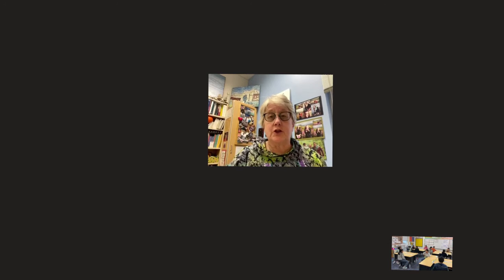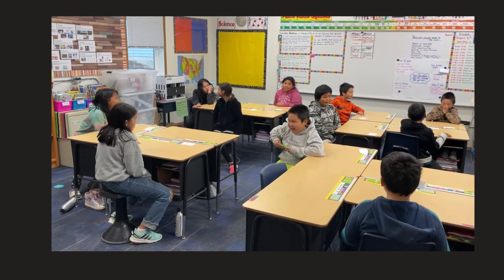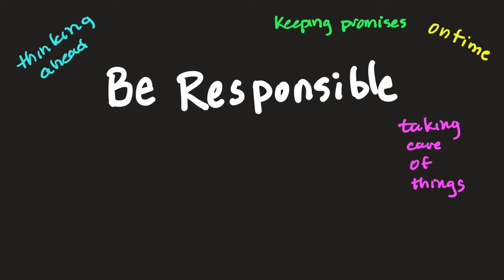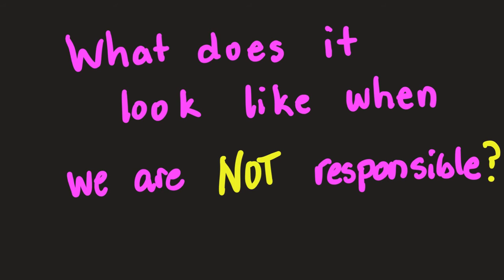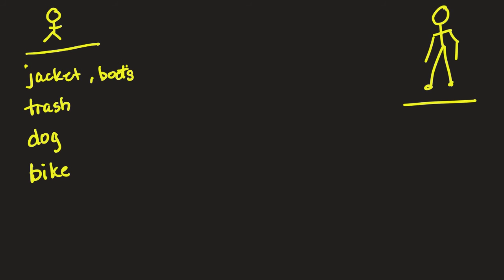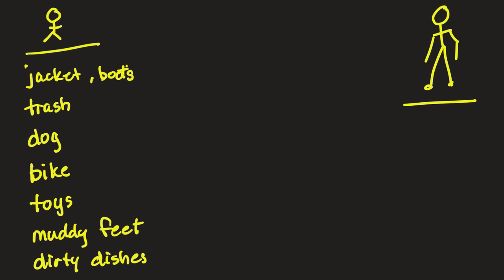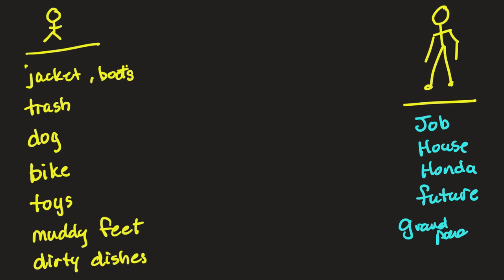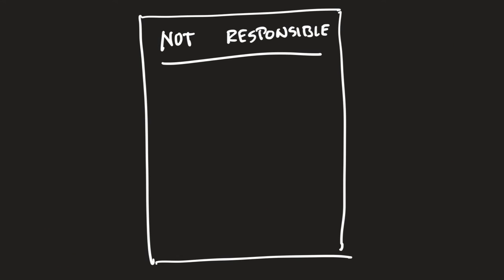8/30/22 Be Responsible